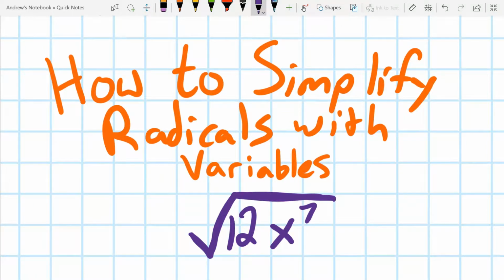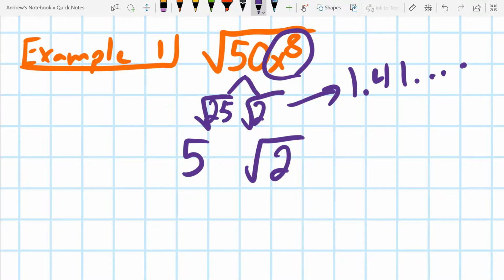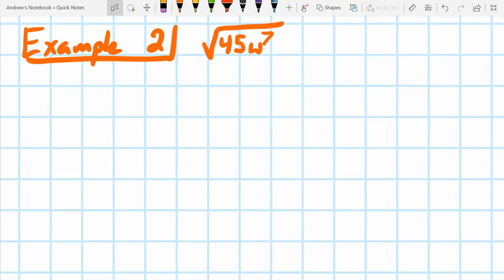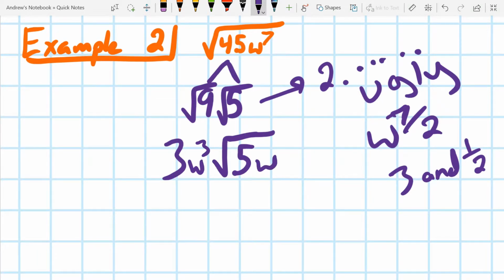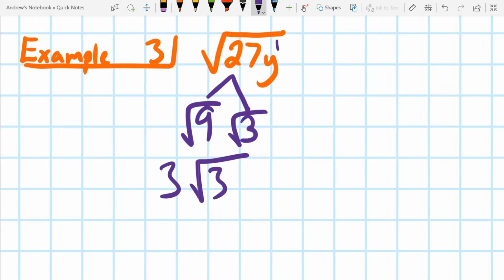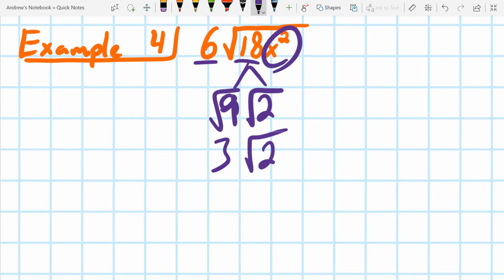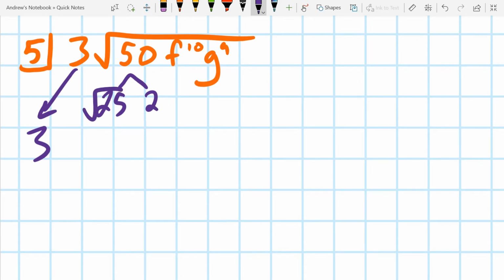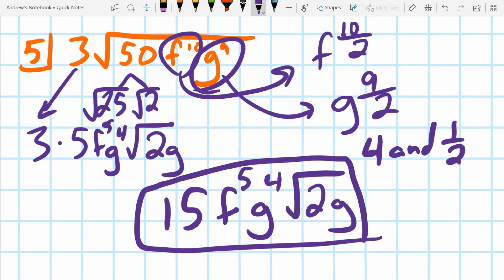How to Simplify Radicals with Variables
Today we are going to learn how to simplify radicals or square roots with variables or monomial expressions.